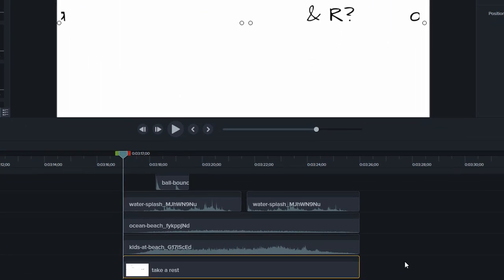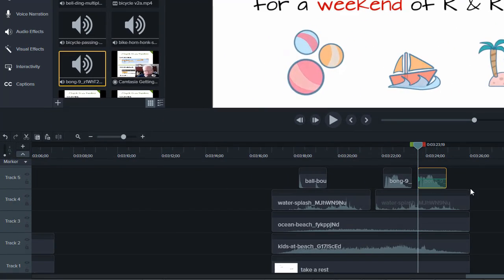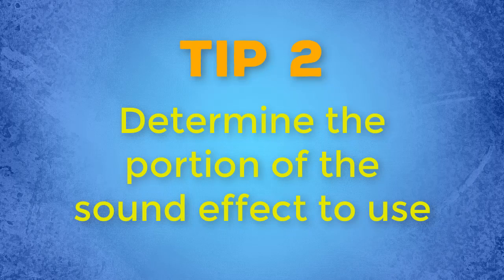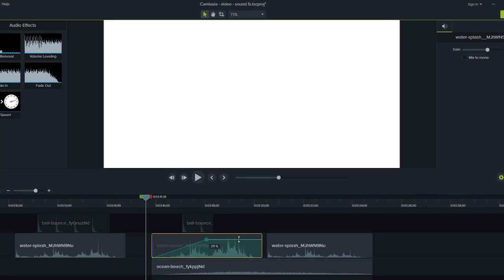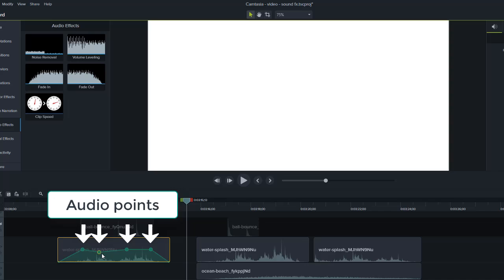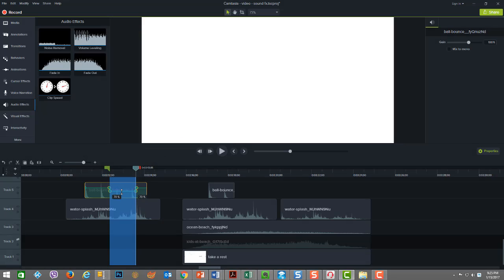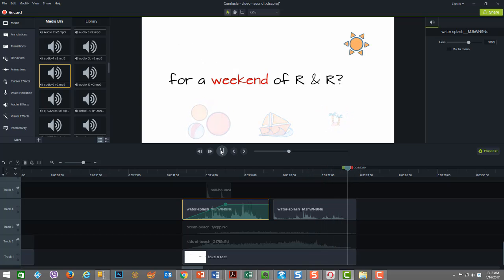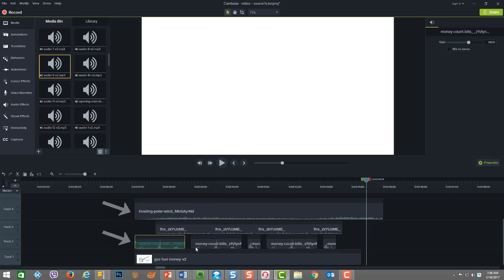Camtasia Sound Effects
Camtasia sound effects will help you to take the video experience to that next level for your audience.
Learn how to enhance your video content with sound effects in Camtasia.
The 6 tips in this video can be used in most audio editing capable video editors as well.

[To all video creators - you will find that my FREE EBOOK is a great resource to educate you in all kinds of things around the topic of creating Youtube videos from home.

In this video:

Sound effects add such a cool touch to videos, especially where you’re using motion graphics that need sound to bring them to life!

You learn the basics on how to bring in sound effect clips into Camtasia, where to place them, and how to edit them.

Aside from volume levels and balancing the layers of multiple sound effects, and fade ins and outs, you also learn how to map out the sounds across the timeline in sequence and how to layer them.

Duplicating and looping of the sounds is also demonstrated as each sound effect is a different length than the other.

A few other Camtasia videos that I created that will go well with your exploration of sound effects are:

Sound Effects resources:
- Audioblocks.com
- Digitaljuice.com
- Findsounds.com
- Audiojungle.net
- Freesound.org